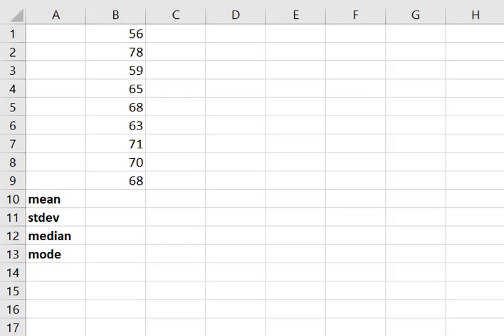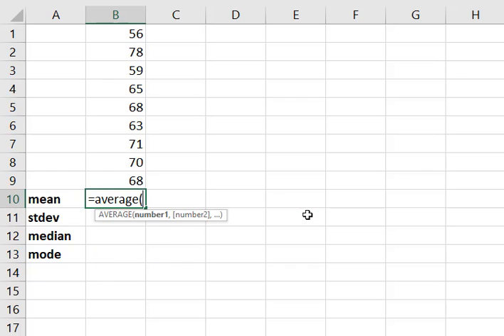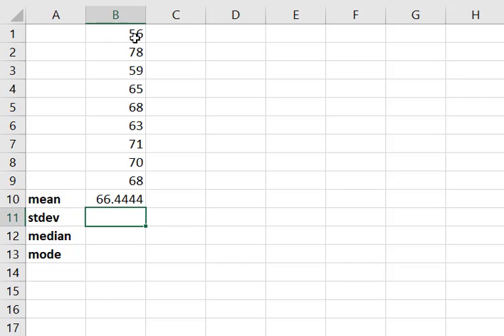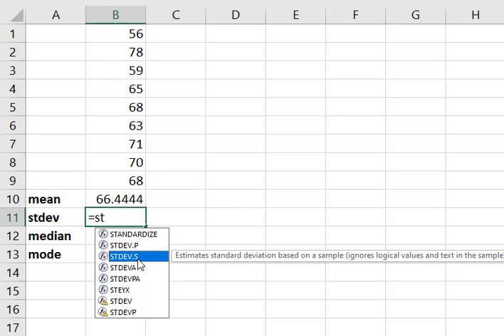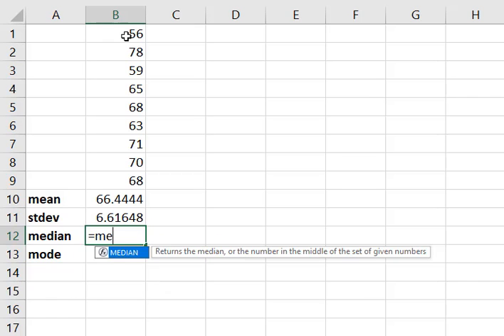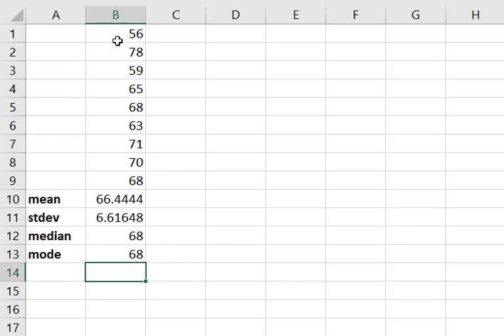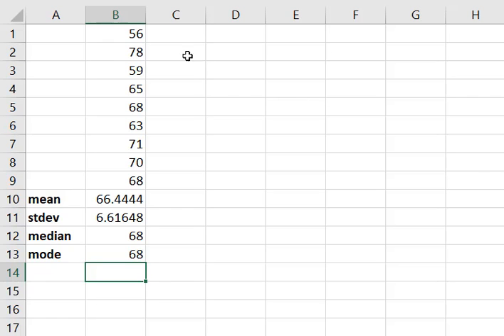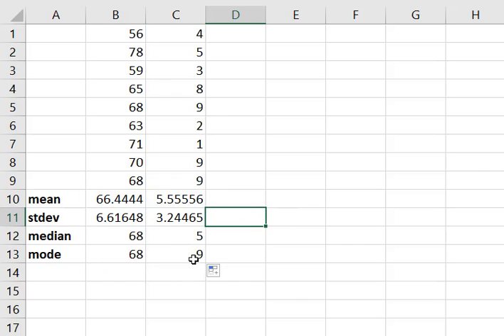Excel statistics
calculating mean, median, mode and standard deviation with Excel